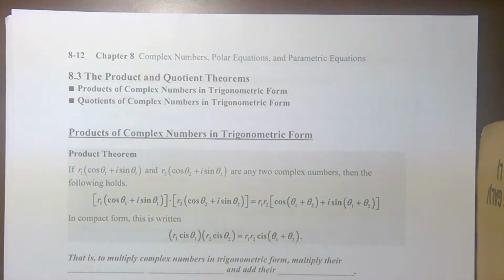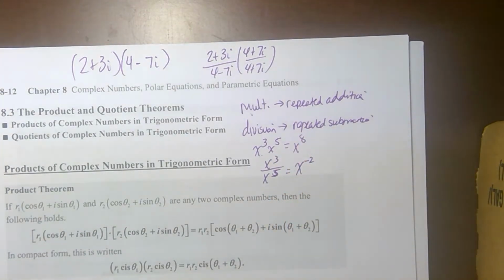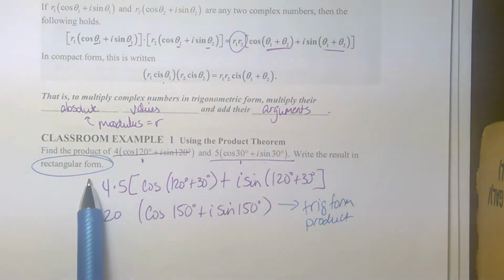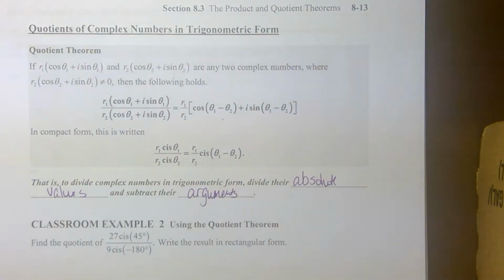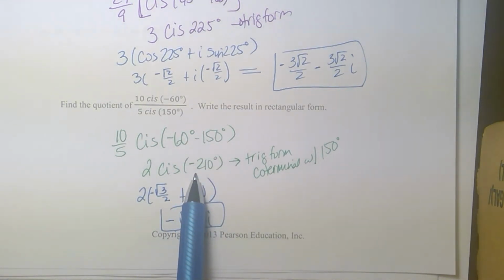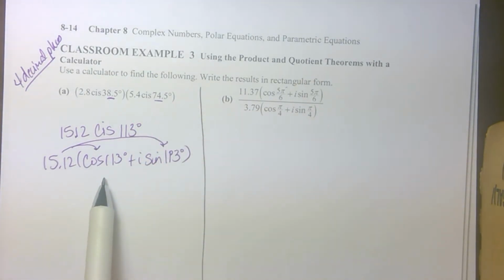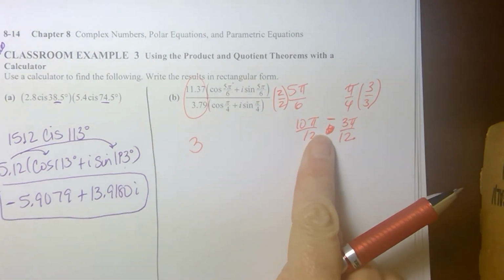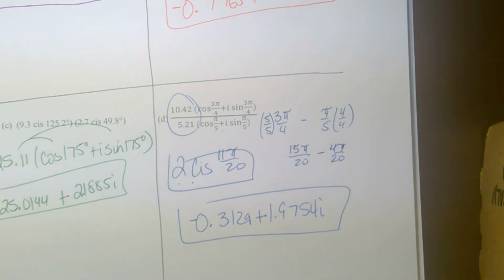Trig GN 8 3